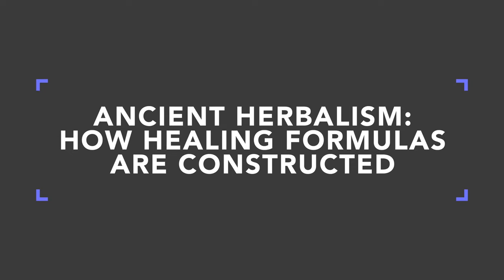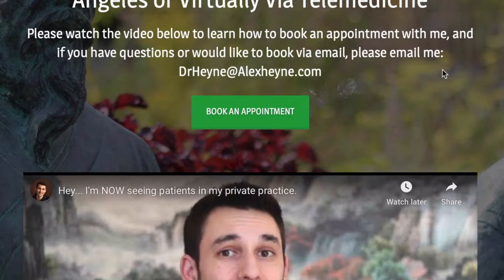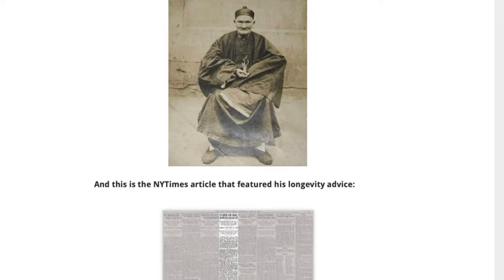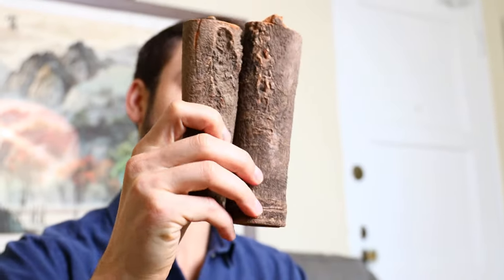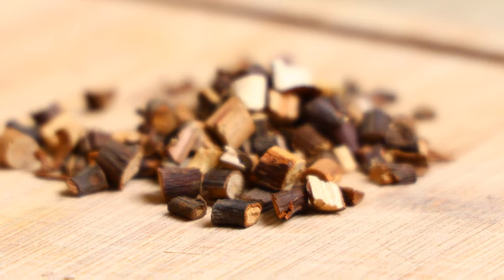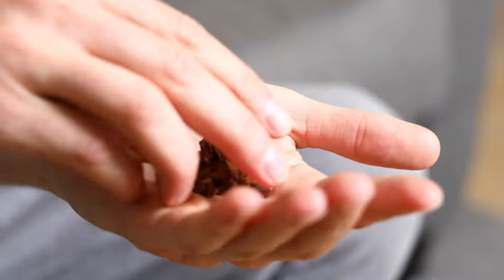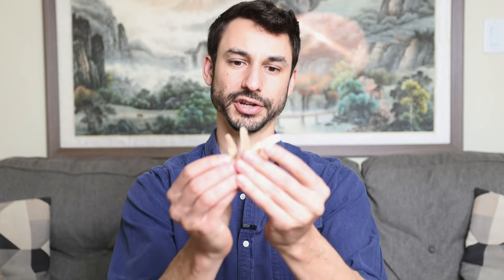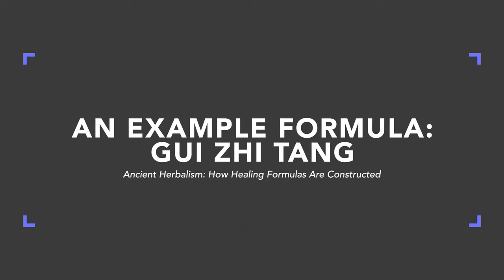Ancient Herbalism: How Healing Formulas Are Constructed